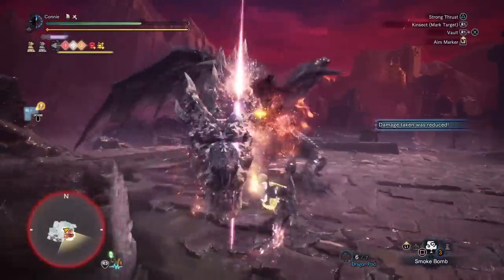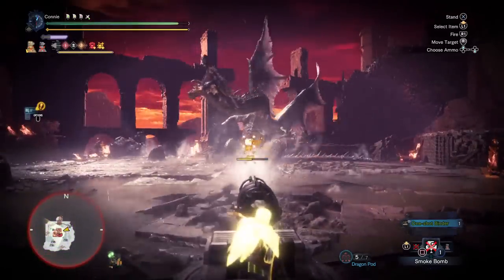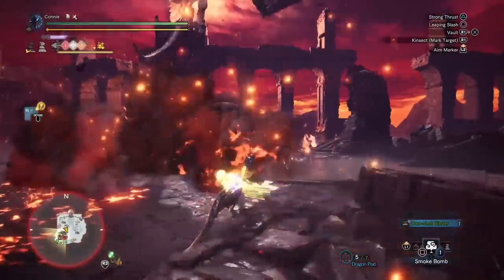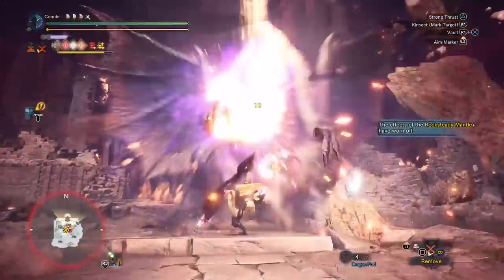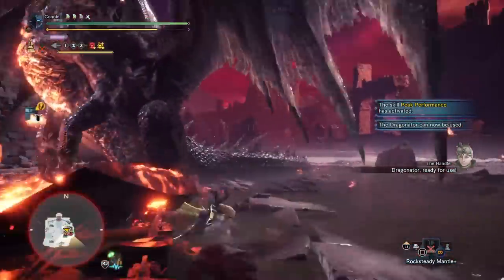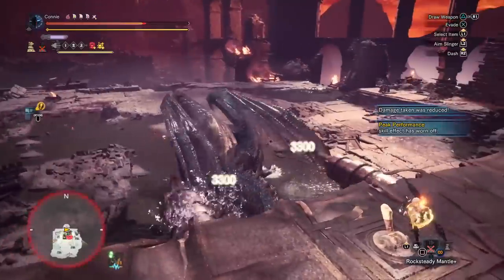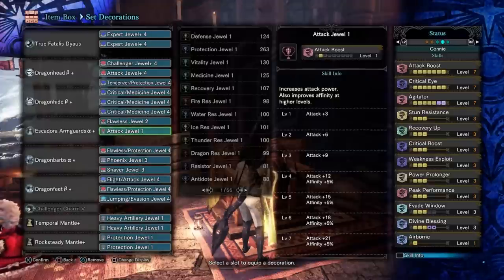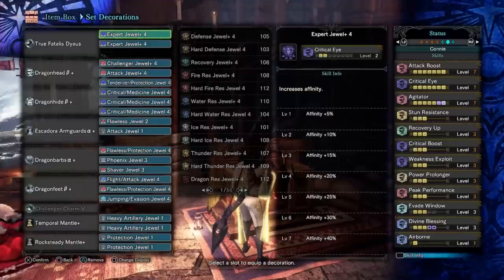Fatalis Insect Glaive Solo Guide - Skills, Playstyle, Openings, Tips and Tricks | MHW Iceborne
My current best time is 12:18, but this mid-14 minute run from the stream ) shows off more of how to handle when things go wrong, so I decided to post this instead, as I thought it would be more useful. I will post the 12 min run soon (probably without commentary), so you can see my more refined punishments and stuff in case you find that useful too.

I cover the build I use and how to vary it if you don't have the fatalis set. I show off all the openings I exploit and what sorts of moves and playstyle I use, plus tricks regarding openers and the roaming ballista and dragonator. These come together to form a mid 14 minute run, with vast room to improve (as I said, im at the low 12's already). I think insect glaive is probably my favourite matchup so far, the downthrust feels a little mindless at times but trying to time those punishes is really fun overall

Maybe leave a quick comment too, to help beat the algorithm 👀👀👀. I'll type one for you to paste below:

"hi dad, when are you coming home? It's been 12 years, mom misses you"

If you know anyone who might find this video useful, maybe in a discord server or just a person you know, consider showing it to them too!

$1 and up nets the private discord role, early video access (occasionally), and your name on the credits at the end of videos, and every little helps, so consider pledging if you have the DISPOSABLE income to do so

Nag me on socials if there's any video content in particular you'd like to see!

Spreadsheet info:

I have a spreadsheet which collects all sorts of data on Monster Hunter World Iceborne that people ask about a lot - things like the materials needed to upgrade the best charms (e.g. handicraft, expert etc), a list of all the guiding land monster drops and gathering nodes (plus it's searchable), what materials you need for every possible augment (attack, affinity, defence, health, slot, element/status) in the game, etc:

It also includes things like a list of ALL the 4 slot decorations (including even the rare 12 ones which ONLY drop from sealed feystones) so you know the best deco's to aim for when farming. It even has detailed images for the guiding land gathering nodes (the one's that drop materials like the guiding dragonbones/crystals etc) which you need for custom weapon upgrades/augments!
My list of guiding land drops can be sorted either by drop type (so it finds the monster to fight for a particular part) or you can use it to just find the parts belonging to any monster (no more pulling your hair out over how to get those Enchanting Finehide/Trancehide for your health augments!). This goes up to and includes the tempered elders (speaking of which, check out my 5 slot tempered investigation farming macro if you haven't already!)
It also has a Safi'Jiiva relic checklist to easily monitor which awakened weapons you're missing from the new siege!

Feel free to point people to this doc if you think they would find the information useful :D